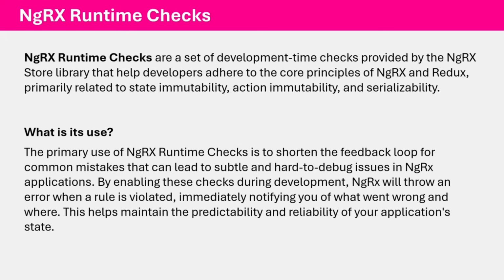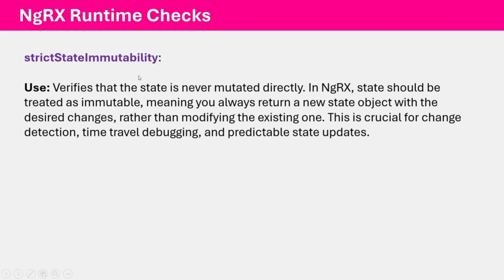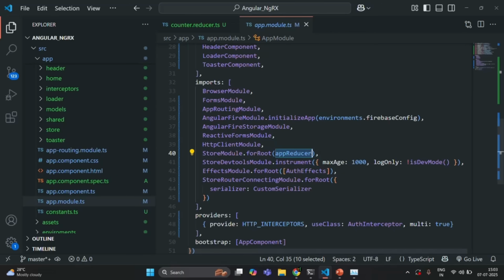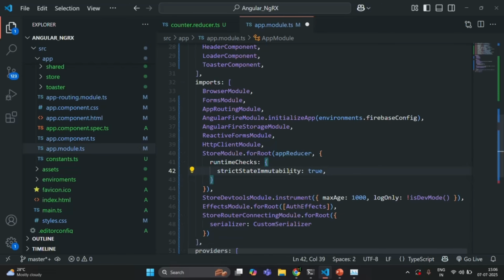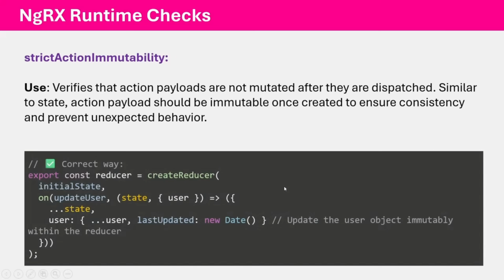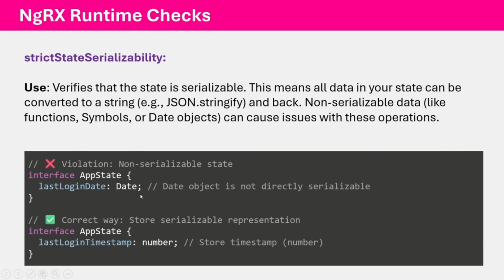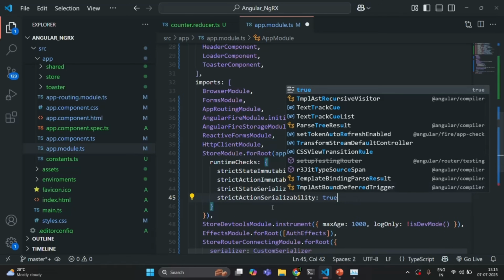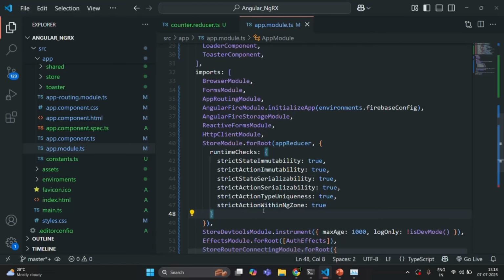NgRx Runtime Checks: Enforcing Immutability & Serializability | NgRx Course #73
In this lecture, we explore the "safety net" of the NgRx ecosystem: Runtime Checks.

While NgRx and Redux are built on the principles of immutability and predictability, JavaScript itself doesn't naturally enforce these rules. As developers, it’s easy to accidentally mutate a state object or pass a non-serializable Date object into an action. NgRx Runtime Checks are development-time tools that catch these violations instantly by throwing errors, shortening the feedback loop and ensuring your application remains robust and "Time-Travel" friendly.

We’ll demonstrate how easy it is to "cheat" and mutate state directly in a reducer, and more importantly, how to enable NgRx's automated checks to stop those bugs before they ever reach production.

What we will cover in this video:
✔️ The 6 Core Runtime Checks: State Immutability, Action Immutability, State Serializability, Action Serializability, Action Type Uniqueness, and NgZone checks.
✔️ Practical Demo: Breaking a Counter Reducer by mutating the original state and seeing the "Read-Only" error in action.
✔️ Serialization 101: Why you should avoid Date objects or functions in your state and use timestamps instead.
✔️ Action Safety: Ensuring every action type is unique to prevent "double-dispatched" logic.
✔️ Configuration: How to set up the runtimeChecks object in your StoreModule.forRoot() configuration.

By enabling these checks, you transform NgRx from a "suggestion" of best practices into a strict framework that guarantees your application state is always replayable and bug-free.

⏱️ Timestamps
00:00 Introduction to Runtime Checks
01:15 Why "Principles" aren't enough: The risk of mutation
02:25 LIVE DEMO: Mutating state in the Counter Reducer
04:10 Configuring runtimeChecks in AppModule
05:20 Witnessing the Error: "Cannot assign to read-only property"
06:45 Deep Dive: Strict Action Immutability
09:05 Understanding Serializability (JSON.stringify test)
10:45 Handling Date objects with Timestamps
12:00 New Checks: Action Type Uniqueness & NgZone
13:55 Conclusion: Making your app "Future-Proof"